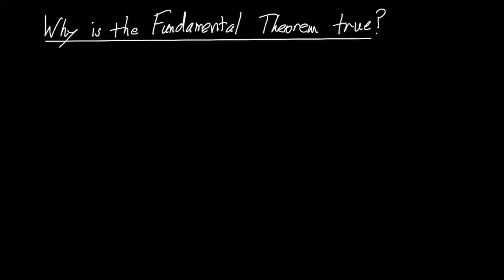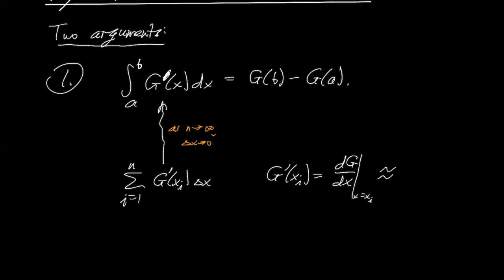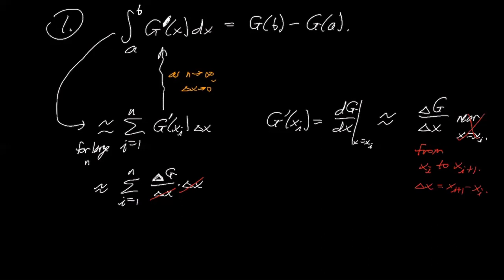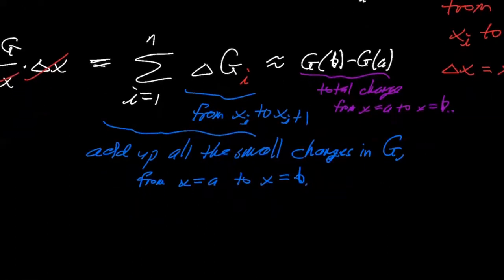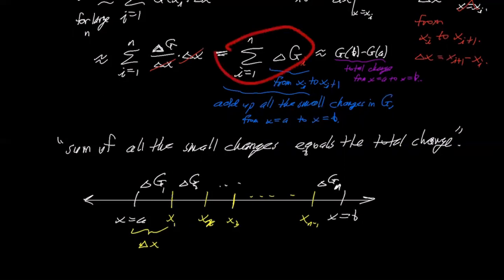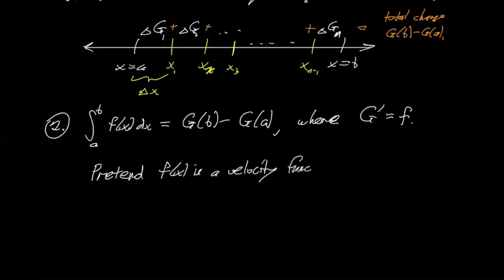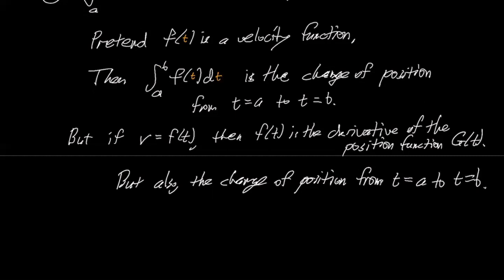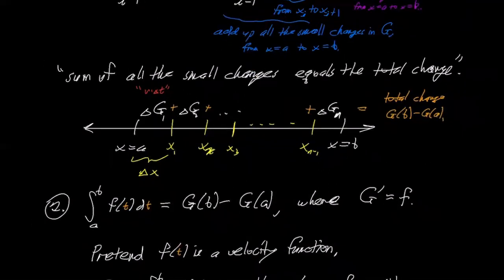Why is the Fundamental Theorem of Calculus true????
Here are two arguments that are really of course the same argument.